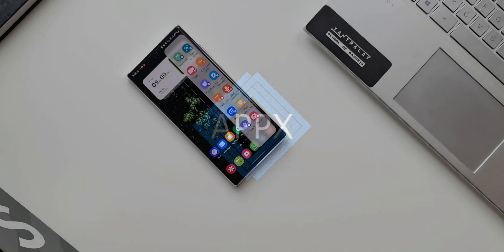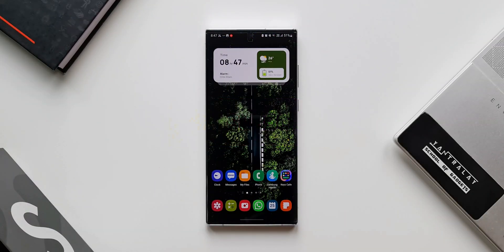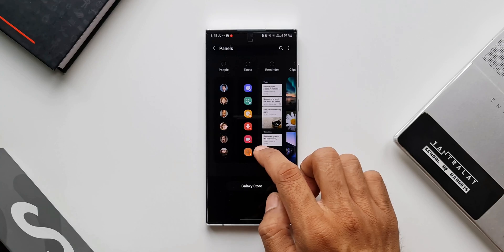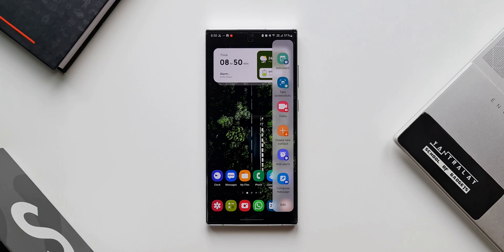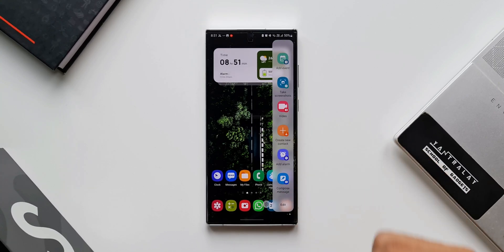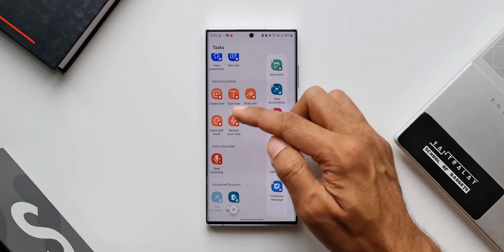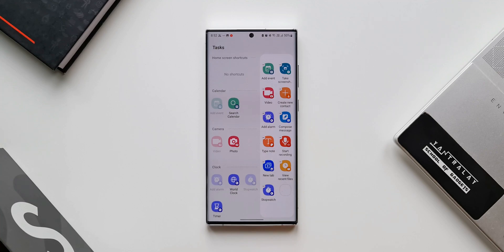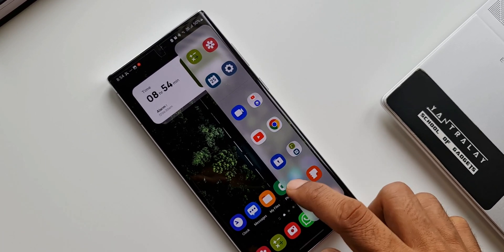Useful edge panel for your Samsung Galaxy phones you should consider using !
Here is a very useful edge panel for samsung phones called Tasks which provides quick access to system app shortcuts.

5 One UI 4.0 features which did not make it to Galaxy S10 series & Note 10 series
7 hidden app icons in settings menu on One UI 4.0, One UI 3.1, One UI 3.0